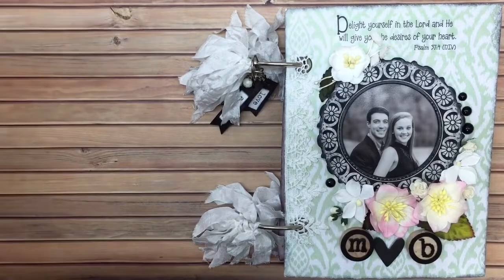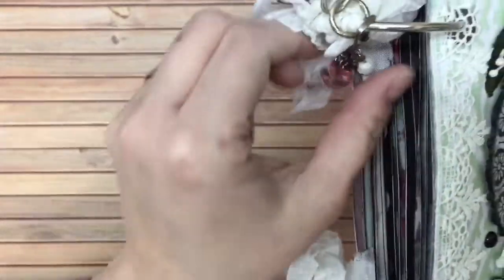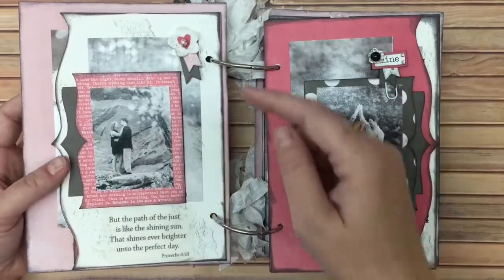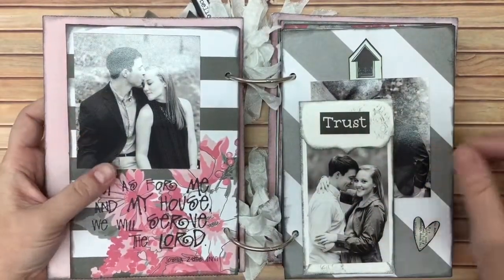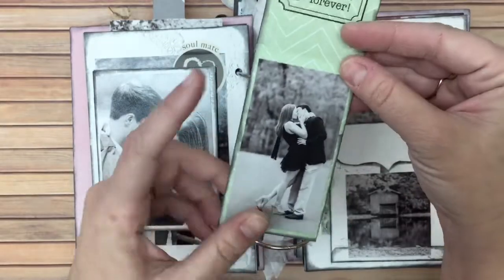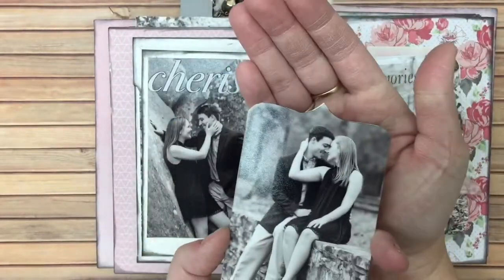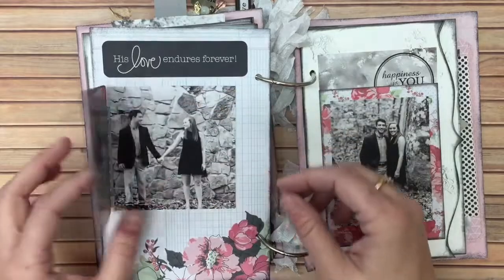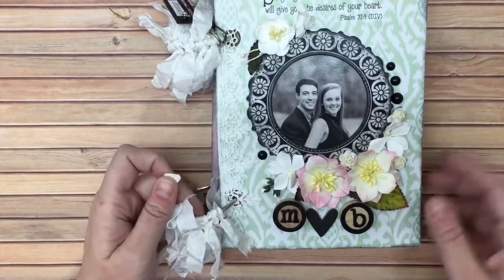Jenofeve Designs Top Note Mini Album Template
I used Jenofeve Designs Top Note Mini Album Template to make this album. I did it quick and simple by cutting everything out then binding it with book rings. I added seam binding to the rings to decorate them. The paper was individual sheets from my stash.